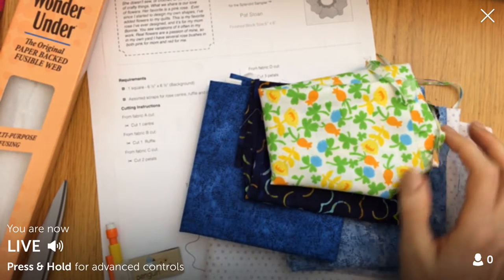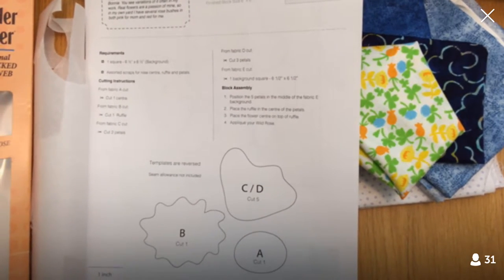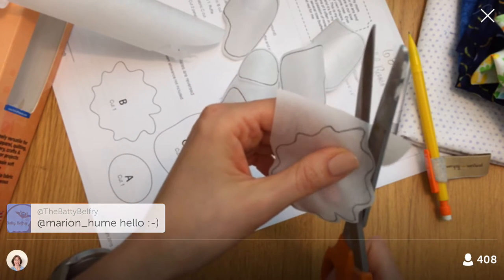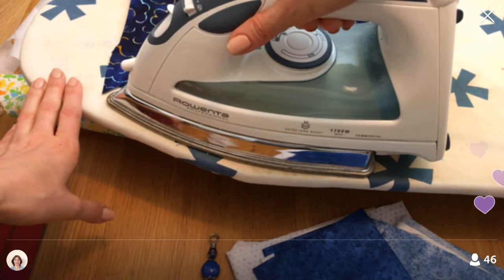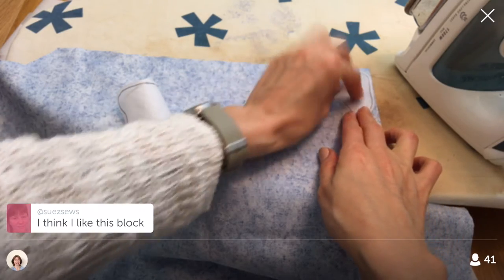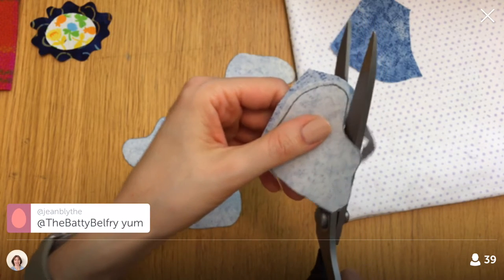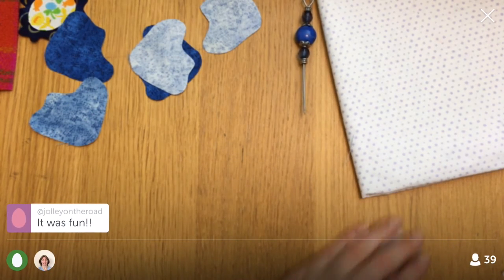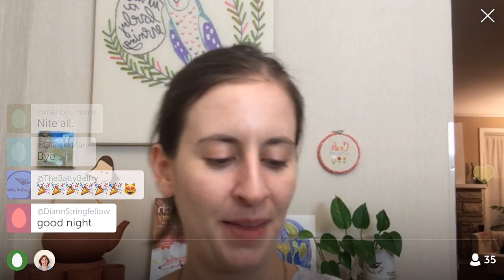10-6-16 Started raw edge appliqué on Block 68 TheSplendidSampler quilt along.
LIVE Periscope recording from October 6, 2016 –
Started the raw edge appliqué on block 68 of The Splendid Sampler quilt along. Got it all fused and everything already! Going to hand stitch the edge tomorrow. Block 68 “Wild Rose” by Pat Sloan.

To watch and chat LIVE:

1. Download the Periscope app to your device (IPad users may have to look in the IPhone only apps)
2. Sign in using your Twitter account.
3. Click the Person icon, then click the magnifying glass
4. Search for penguinandfish, and when you see me, Alyssa Thomas, click the plus sign or follow button

Pellon Wonder Under Fusible Web